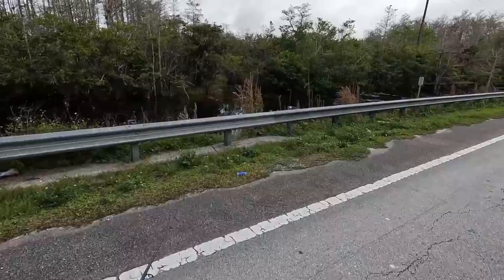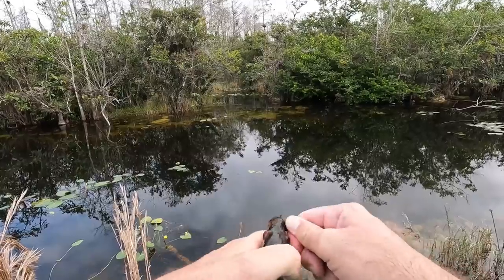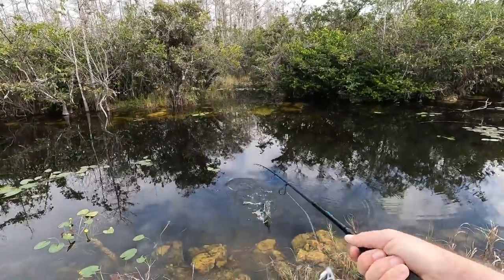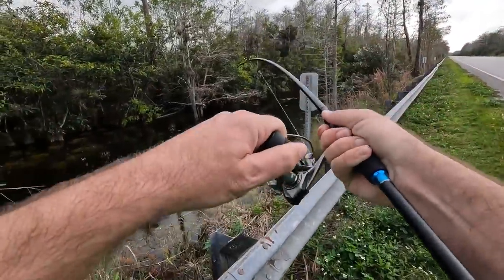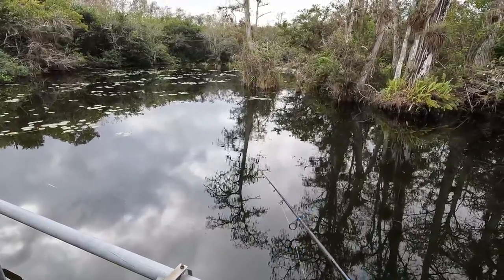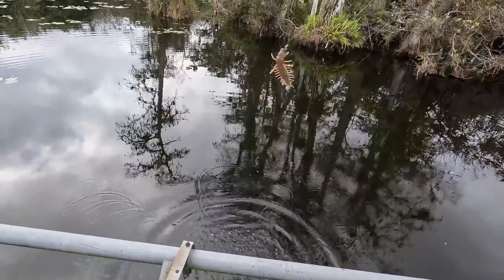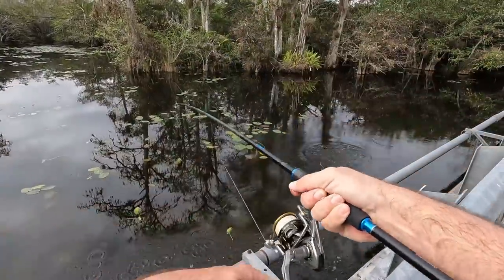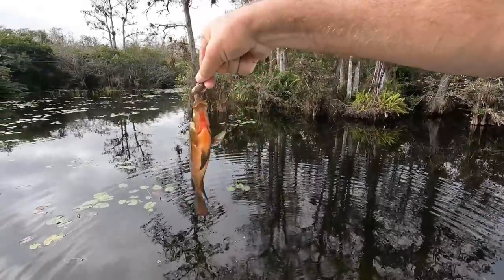Fishing for Anything on Everglades Roadside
NEW CFA STORE It is time for my 3rd annual south Florida trip for some fishing in the Everglades.
Started this video with the Nikko Hellgrammite to catch mayan cichlid, osscar and peacock bass.